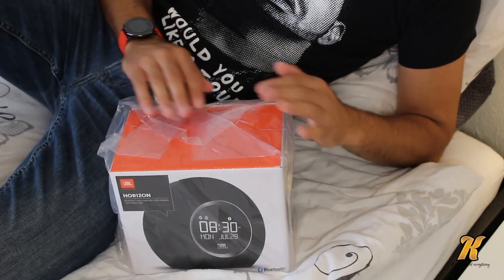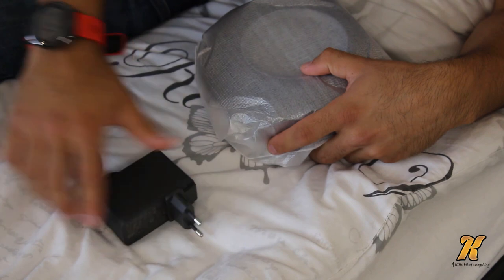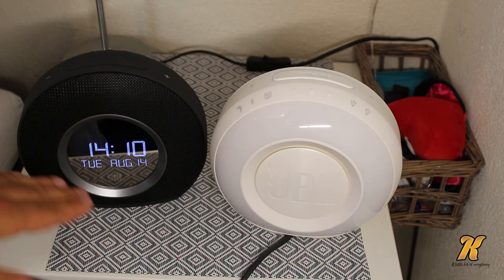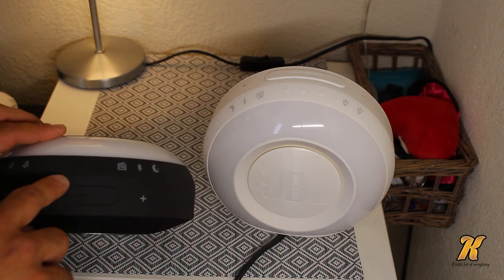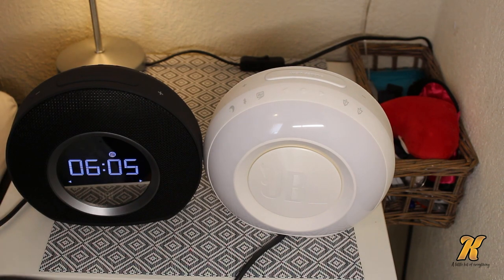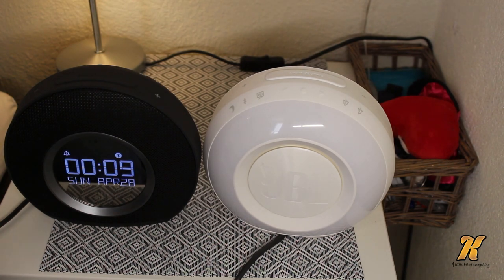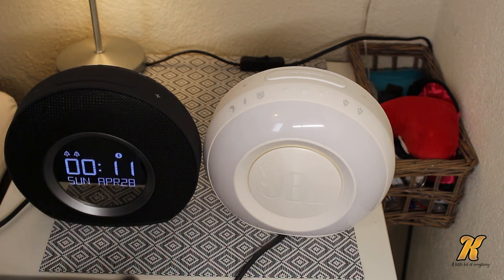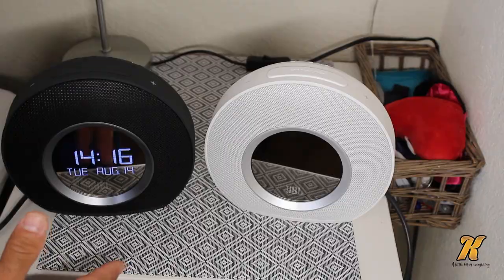JBL HORIZON | Everything you need to know | Helloitskovo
It's me again Helloitskovo and today I will be talking about the JBL HORIZON.

FAQ:

How do you change the time of day and date?

To change the date and the time on the alarm clock you will have to press the set time button on the bottom next to the power input.

Is it rechargeable?
No it requires constant power.

How to turn off the alarm?
Could be bell 1 or bell 2. Depends on which one you have activated.

So it has to be plugged in? It’s not wireless?
Yes it has to be plugged in. Not wireless.

How can you make the clock/screen brighter?
Unfortunately that is not possible by pressing the buttons, if you are handy you can try this

Can we connect an USB pendrive to the speaker to play songs?
No it is only usable for charging.

May I connect it with another bluetooth device like another speaker?
No I don't think it is possible.

It has 24 hrs clock mode as well as AM & PM mode?
Yes 12 hours and 24 hours.

What does the moon/sleep button do?
If you have the light on and you press the moon (sleep) button. You can set a time between 5 and 90 minutes until it turns off. And if I remember correctly the same goes for the radio. If you are listening to a specific station you can enable the moon (sleep) button so that it turns off after the designated time. It's a timer.
Also if you hold the moon/sleep button you can disable the digits/backlight.

Does the JBL logo on the back vibrate?
The logo is hard plastic, it doesn't vibrate.

Is it AM or FM radio?
Only FM radio.

How do I disable my alarm?
To set an alarm you hold the bell button 1 or bell button 2.
To remove the alarm you press one of the bell buttons you assigned the alarm to. Until the bell icon on the display goes away.

Can I connect the JBL Horizon to my laptop for music?
Yes it is possible with the AUX cable.

Is there a microphone?
No there is not.

Can it read sd cards?
No it can not.

If there is a power interruption, will the time need to be reset again?
No there is a battery on the bottom specifically for the date and time.

What does the DST button do?
If you live in an area that observes Daylight Saving and you set the clock up while daylight saving time is currently active, you should set the clock for the standard time and then slide the DST switch to +, this will give you the correct time and then when DST time ends, you slide it back and it’ll adjust the clock back to the right time again.